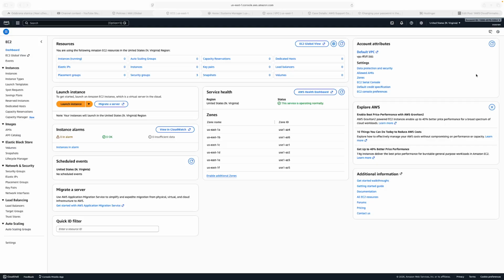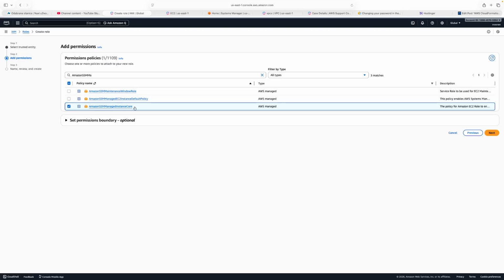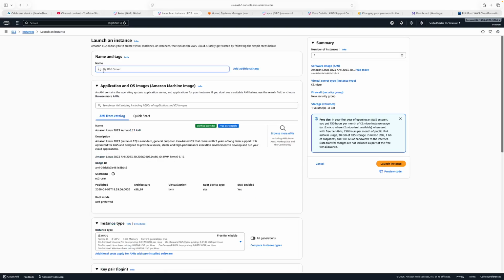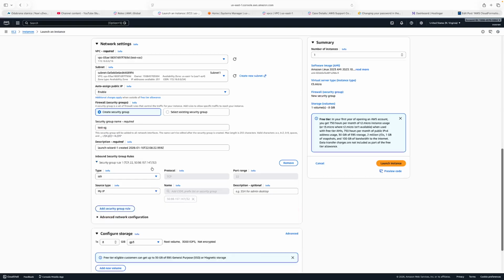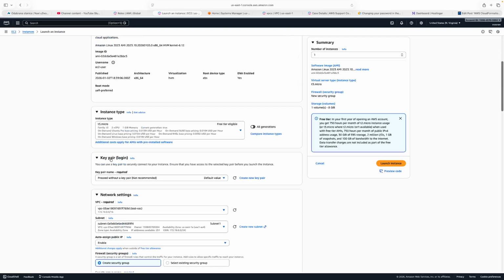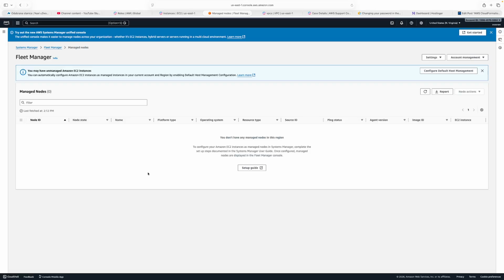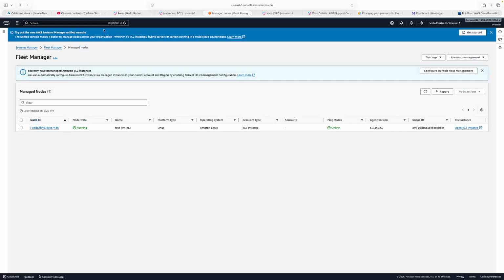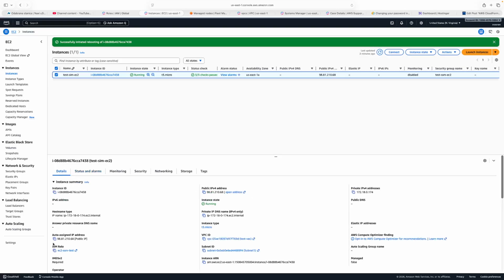How to create AWS EC2 and connect it to AWS Systems Manager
In this video, I walk you through the full process of launching an EC2 instance using the Amazon Linux 2023 public AMI provided by Amazon. I also show how to create an Instance Profile (IAM Role) with the required permissions for AWS Systems Manager (SSM), attach it to the EC2 instance, and verify that the instance successfully appears in Systems Manager. Finally, I demonstrate how to establish an SSH session through SSM—no key pairs needed.